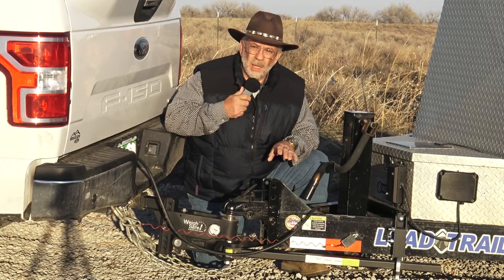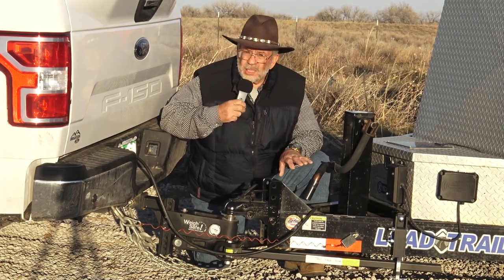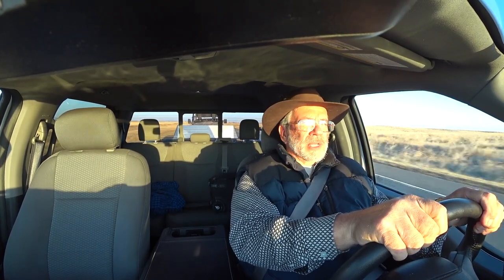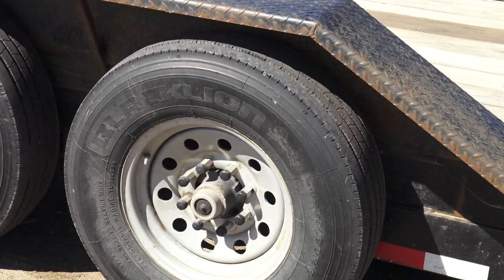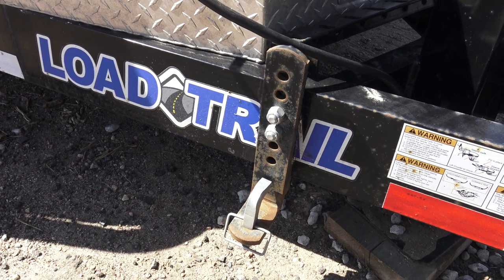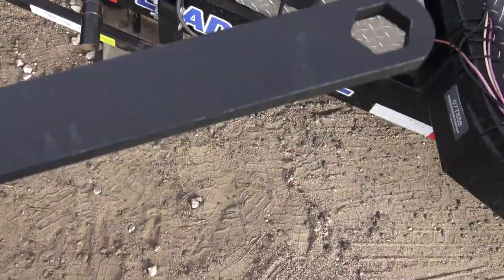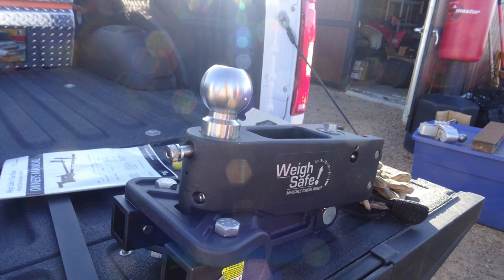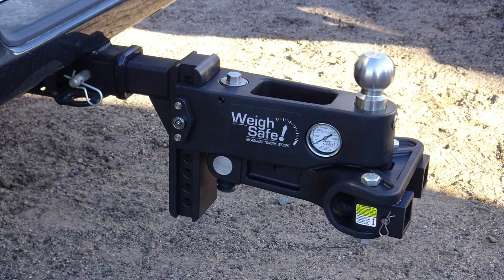Weigh-Safe's NEW True Tow finally did it, been waiting years for the magic hitch that does it all.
. Weigh-Safe's new hitch, True Tow with built in scale, weighs tongue weight, weight distributing hitch and can dial in the proper tongue weight all in the hitch. Heavy Duty powder coated complete hitch with adjustable locking hitch head has built in sway control and easy adjusting tongue weight lifts spring arms to the right weight.
WeighSafetruetow, trailer hitch with scale, weigh-safe hitch, weigh safe hitch, drop hitch